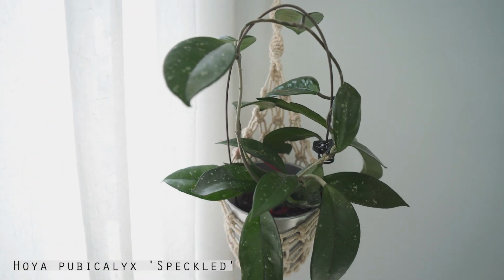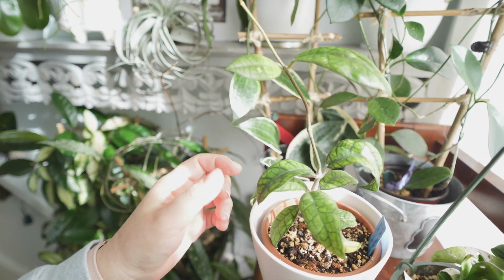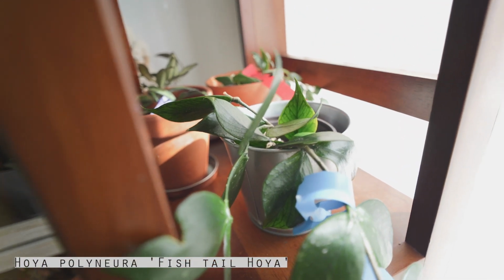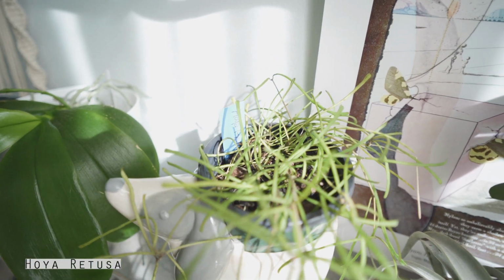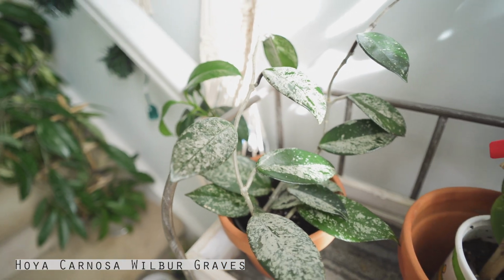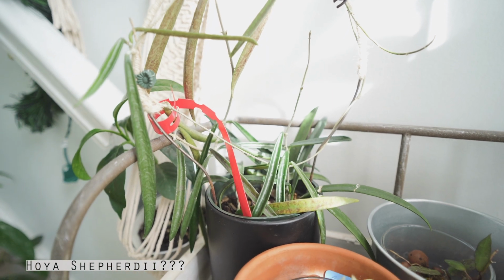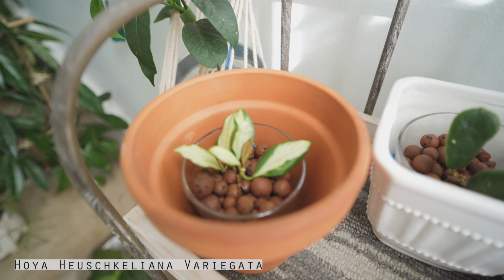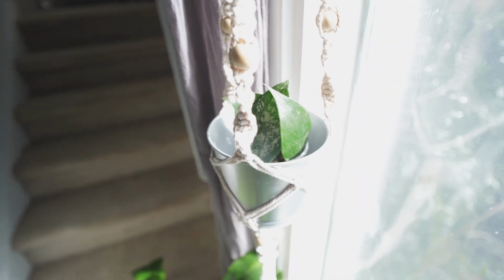Winter Hoya Tour/Hoya Update/Hoya Care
Video create and edit by: The Travel Mama
Video equipment: Sony A7C
Video editing software: Adobe Premium Pro

This channel is featured hiking trails, indoor house plants care, and toddler fun and hiking tip.
This is really helpful to keep this channel moving forward.